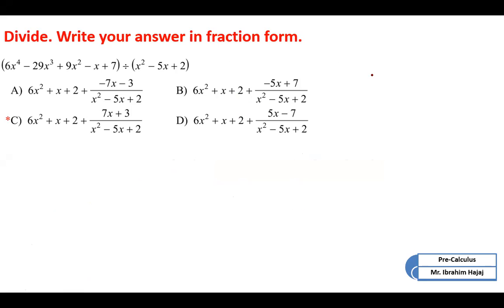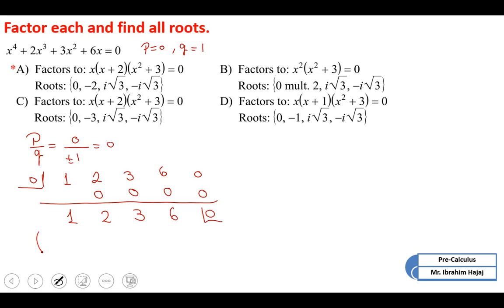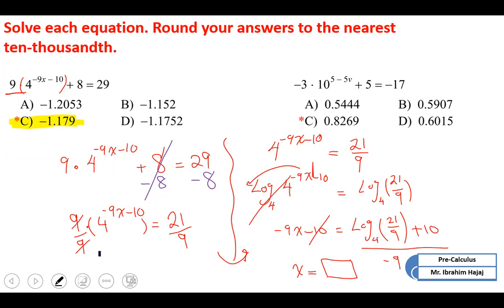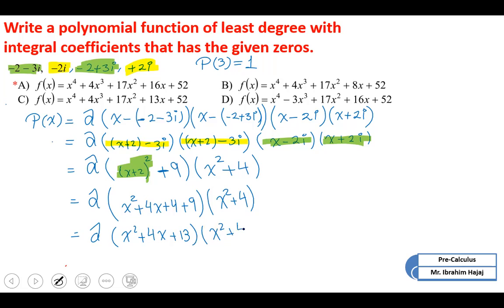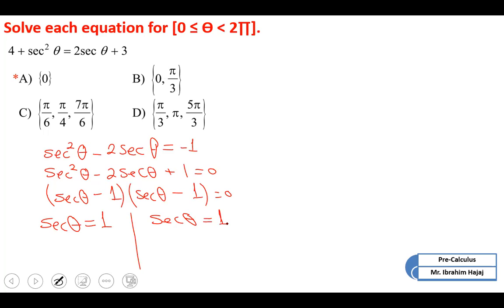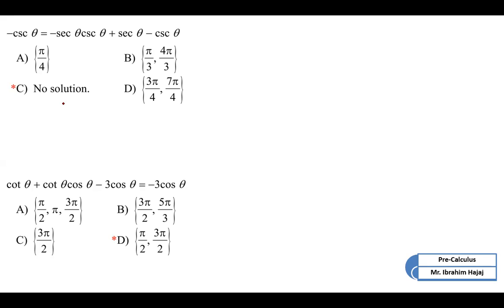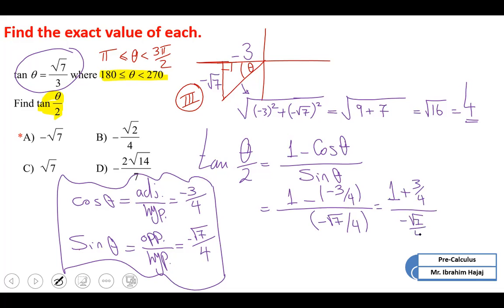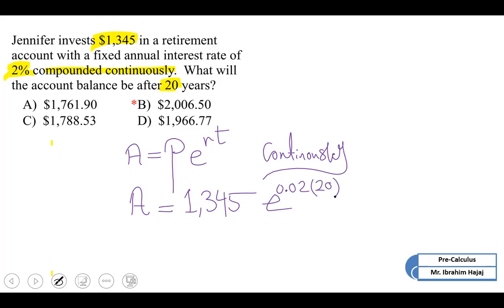Pre-Calculus_ Mr.Hajaj_ Final Revision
Video from Ibrahim Hajaj